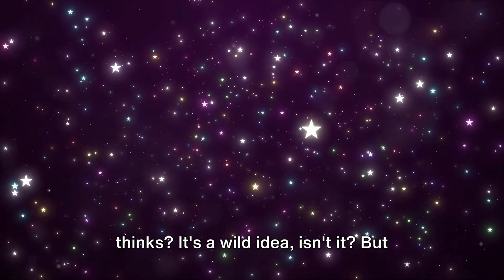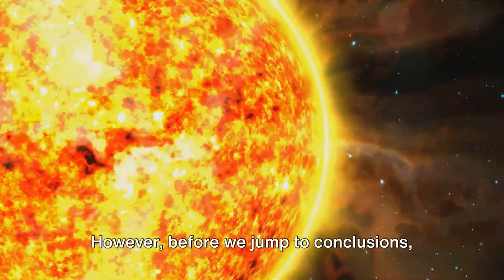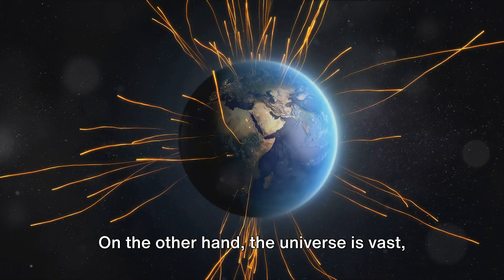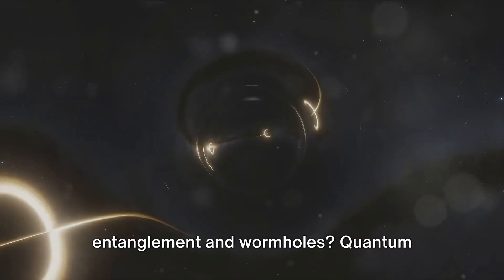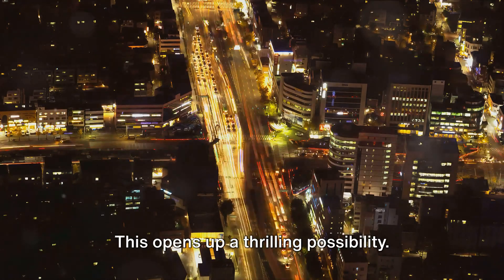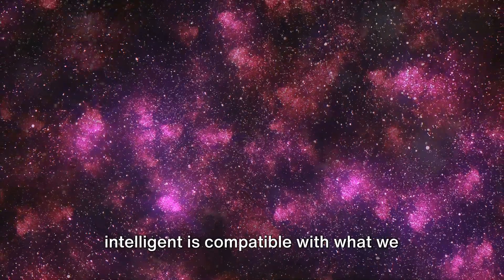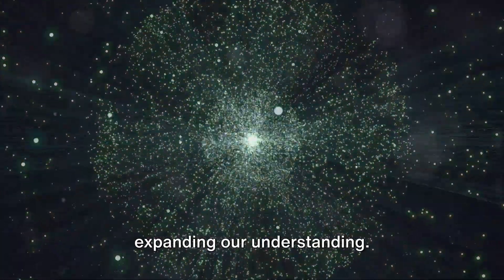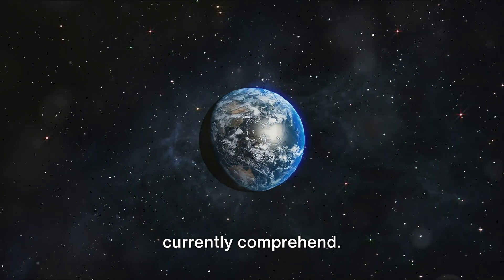Maybe the Universe Thinks. Hear Me Out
Visuals from pixaby.com,  pexels.com,   vecteezy.com The article "Maybe the Universe Thinks. Hear Me Out" discusses the possibility that the universe might possess thinking capabilities, similar to how the human brain functions. Some key points from the article include:
The universe is structurally similar to the brain, with high connectivity and rapid signaling, which are conducive to thinking.
However, the universe is much larger than the human brain and is expanding, making it difficult for it to "think" in the same way.
There is currently no evidence for non-local connections or that they would allow the universe to think, but the possibility cannot be ruled out.
The idea that the universe is intelligent is compatible with all we know so far, even though it may sound far-fetched.
Other possibilities include the Big Bang repeating and copies of individuals living in parallel worlds, although these ideas are not supported by evidence and might never be.
In summary, while there is no concrete evidence to support the claim that the universe thinks, the idea is not contradicted by current knowledge. The article suggests that these theoretical possibilities are worth exploring and considering, even if they remain unproven.